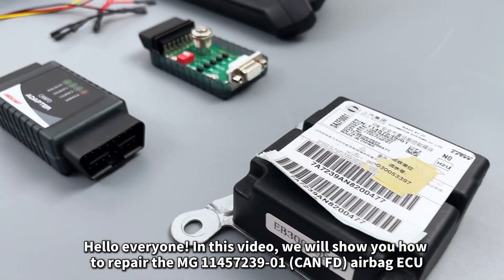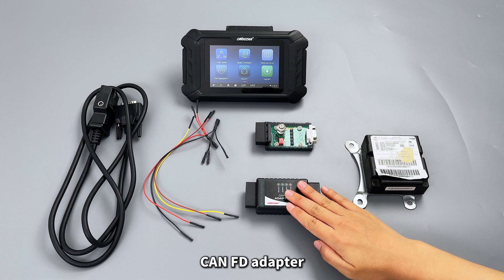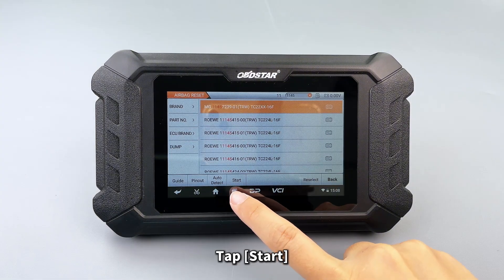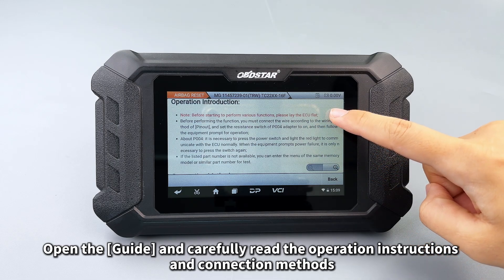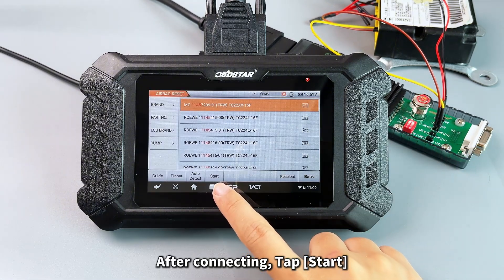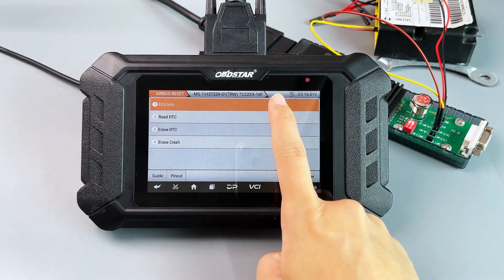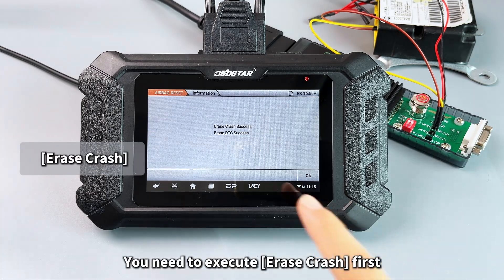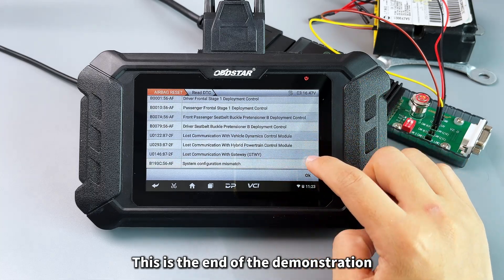OBDSTAR _ P50+CANFD on MG 11457239 01TRW TC22XX 16F AIRBAG RESET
P50 Functions
1. supports one-click airbag reset for 90 brands and 12400+ ECU part No.
2. supports fuzzy search for ECU part No.
3. contains clear BENCH mode wiring diagram
4. contains powerful and complete description files for fault code
5. supports battery reset(MVBM) function
6. supports SAS reset function